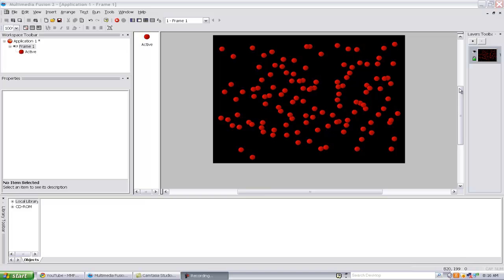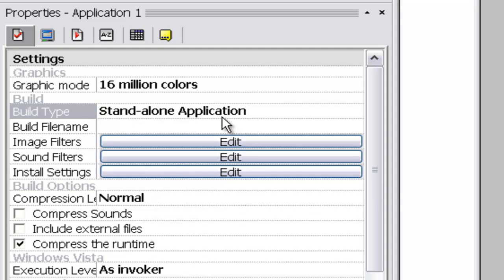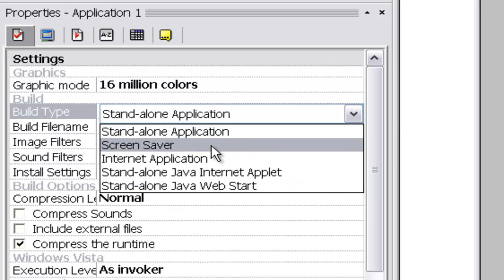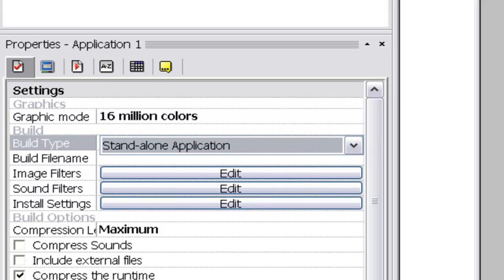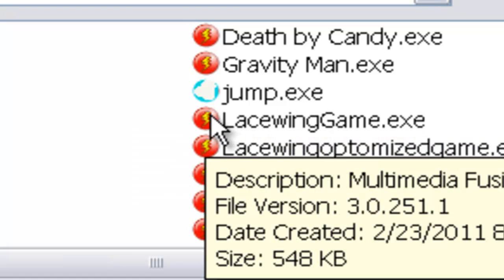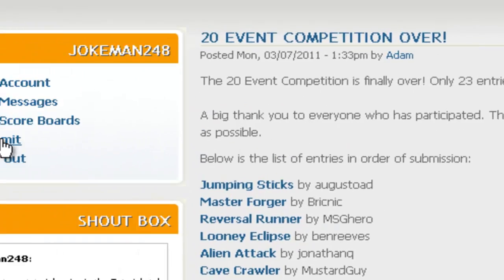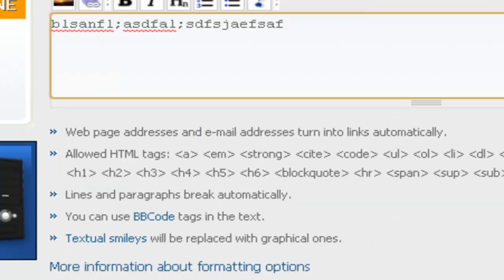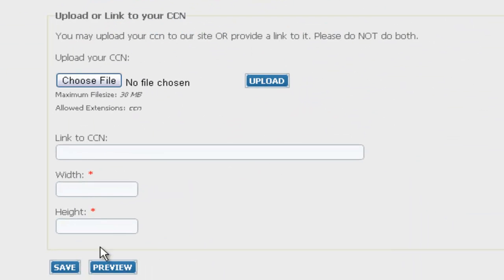MMF2 Tutuorial: Allowing People Without MMF2 to Play Your Game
This is a video that shows you how to complete your gameand make it so people can play it even without mmf2. It shows you all the filetypes mmf2 is capable of and it also shows you how to upload your creation on the web